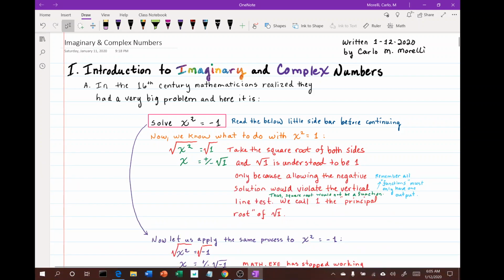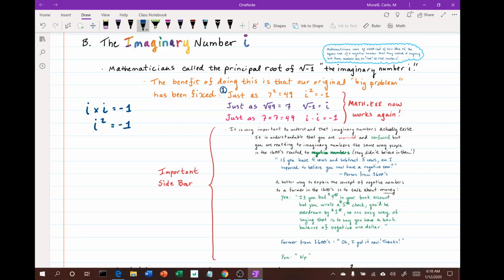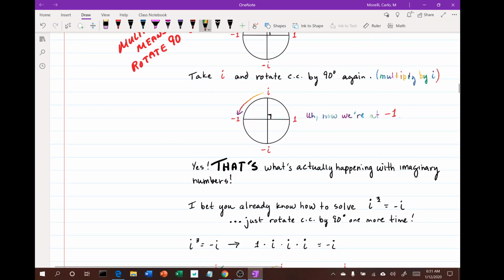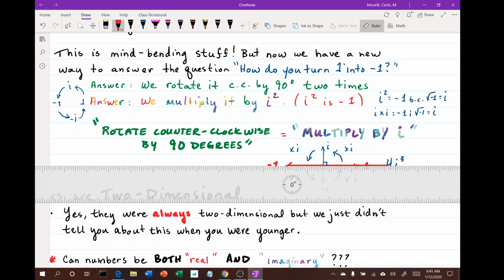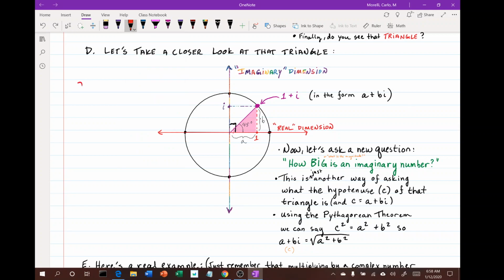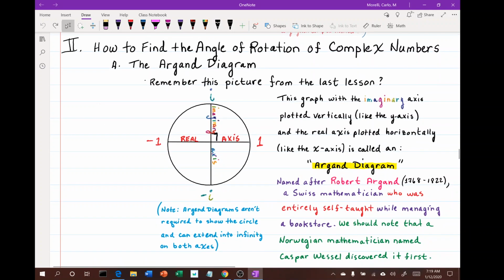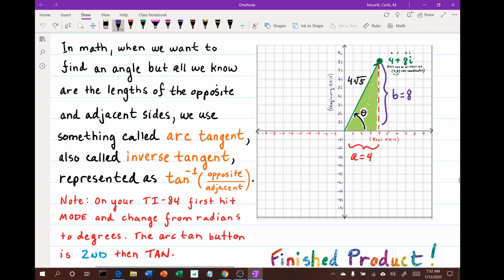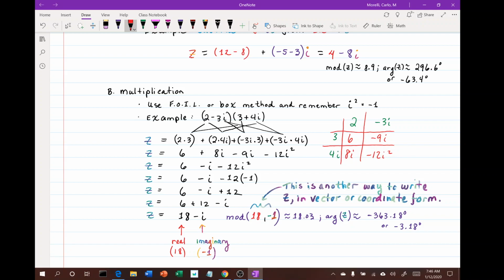Imaginary & Complex Numbers (Algebra 2)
This is a video you can watch to gain an introduction to imaginary and complex numbers. Some kind of overload crashed my computer right in the middle of recording so this is all I was able to record.

Here is a link to the notes used in the video

Here is a direct link to the OneNote file used in the video:

Here is a link to the BetterExplained article that was so helpful in understanding imaginary and complex numbers

Here is a link to a Study.com post that was very helpful in understanding how to find the angle of rotation (the argument) and the modulus (the hypotenuse/vector magnitude) of a complex number

Finally, here is a link to the Amazon product page for the College Algebra book referenced in the video (College Algebra by Lial & Hornsby, 10th edition; Pearson. ISBN: 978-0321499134)